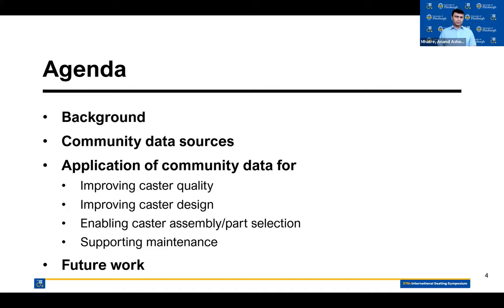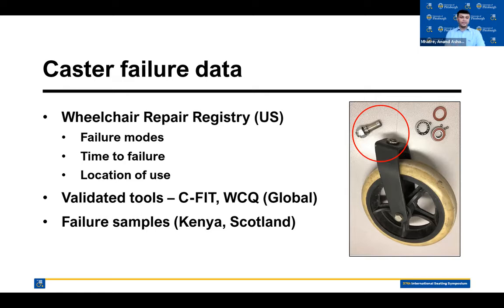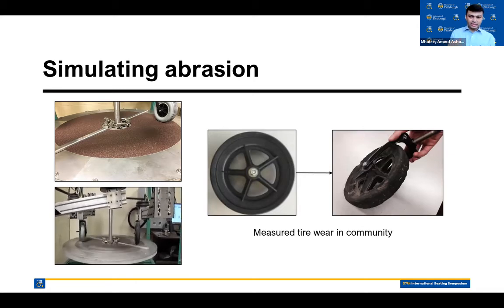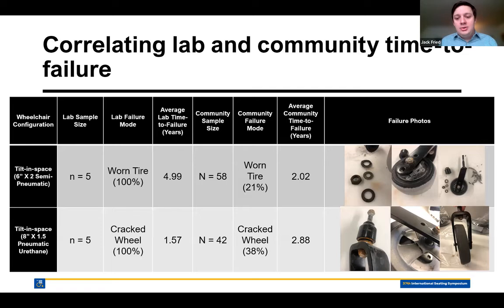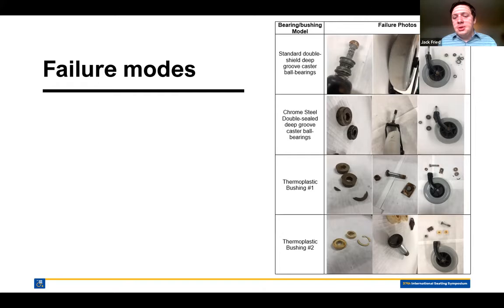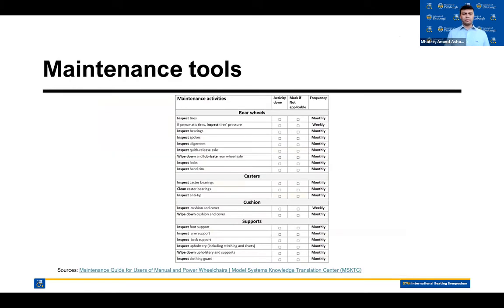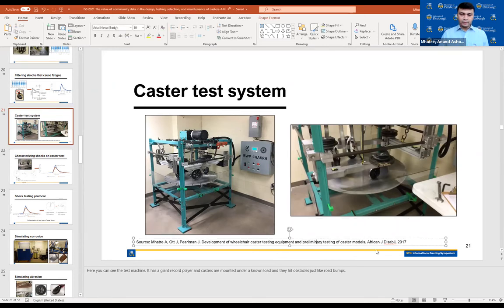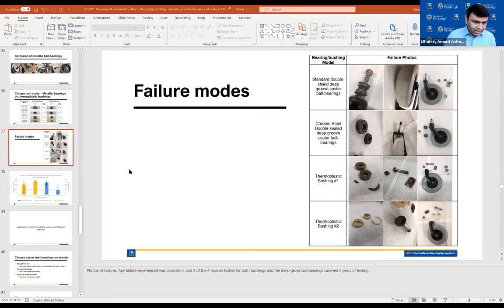The Value of Community Data in the Design, Testing, Selection, and Maintenance of Casters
37th International Seating Symposium
IC89
Presented Feb. 2, 2022
Jonathan Pearlman, Jack Fried, Anand Mhatre, Benjamin Krider